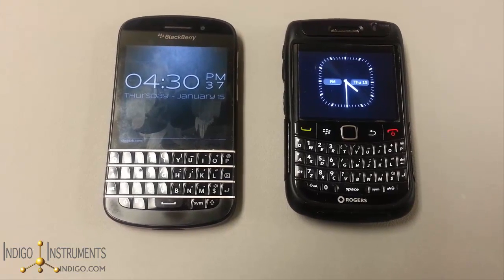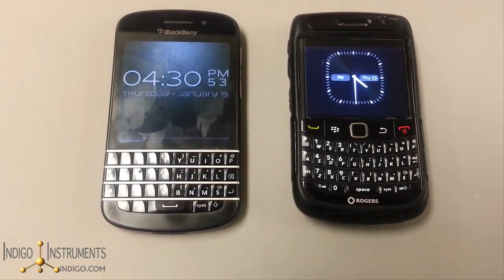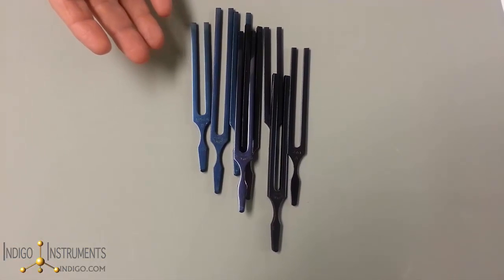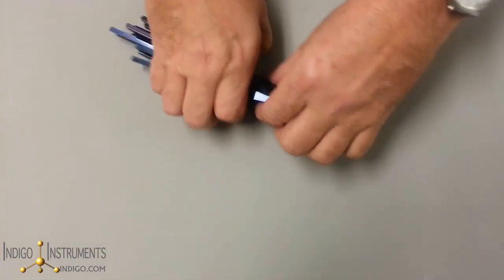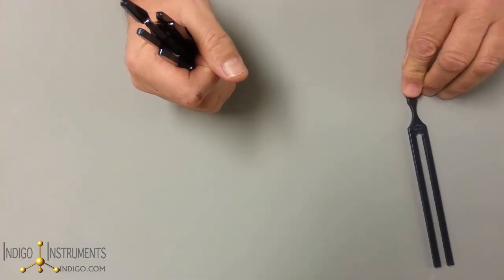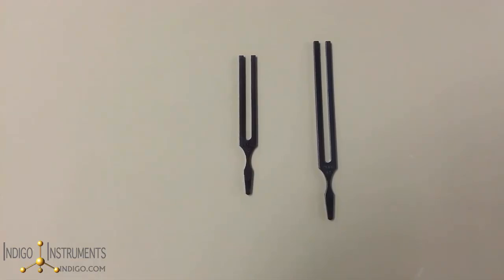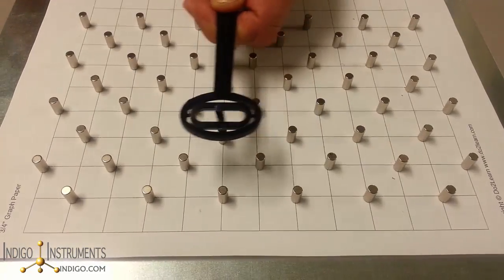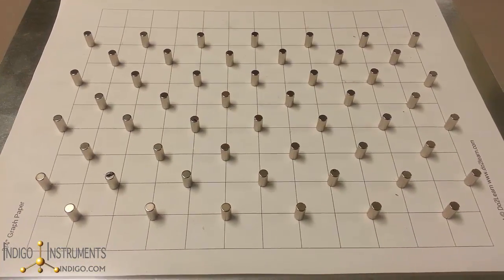Magnetic Polarity Indicator-An Analog Device That's Cheap & Fast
Why use expensive & slow battery driven digital magnetic pole detectors when a simple but reliable analog magnaprobe can find your anomalies 4 times faster?